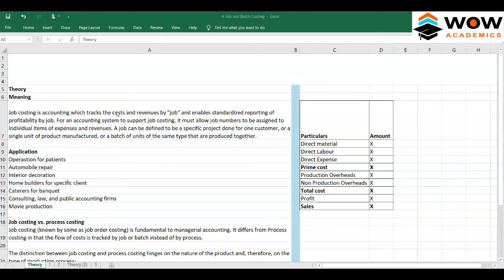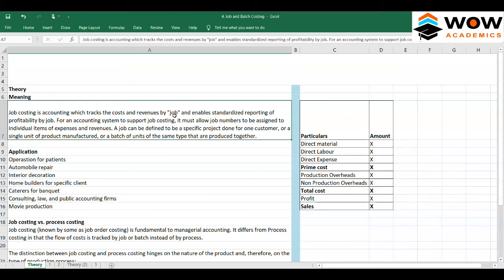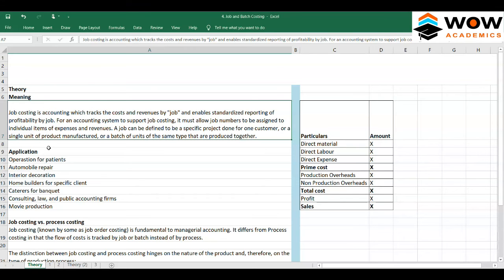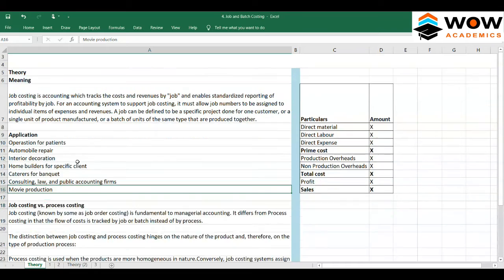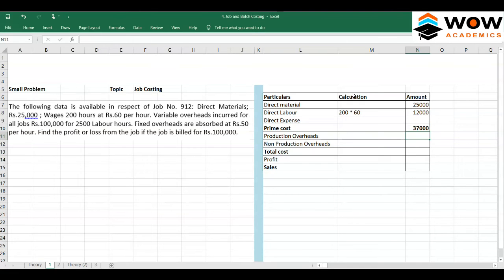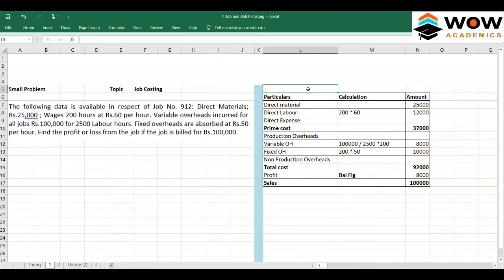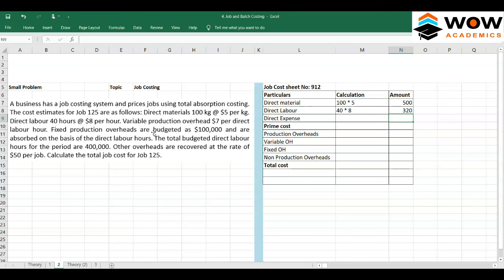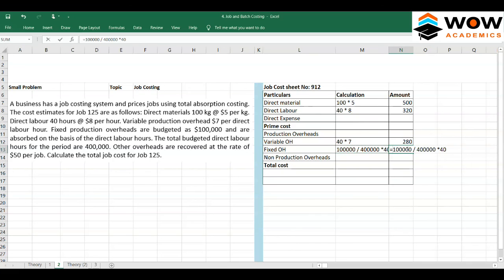5.1 Job Costing - Theory & Problems | Cost Accounting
Easily understand “Job Costing - Theory & Problems” in this short Cost_Accounting video.

Job costing is accounting which tracks the costs and revenues by "job" and enables standardized reporting of profitability by job.

Contents of the Class:
Meaning of Job costing
Application of Job costing